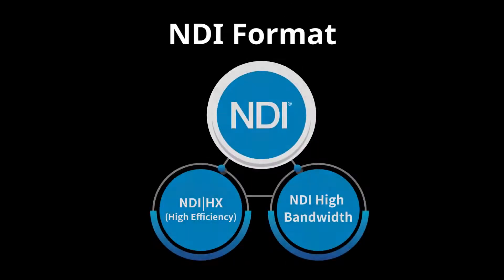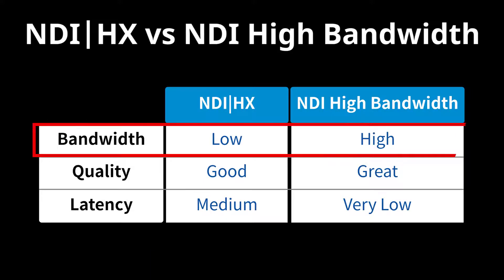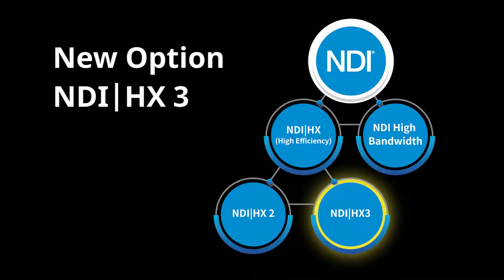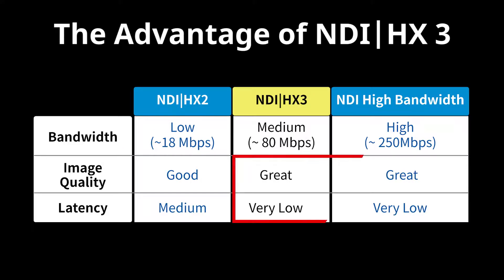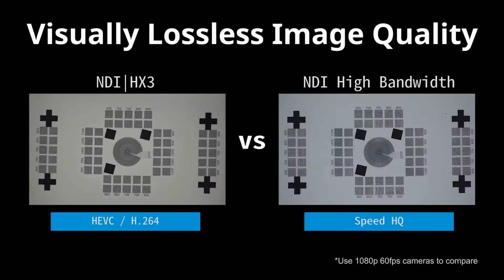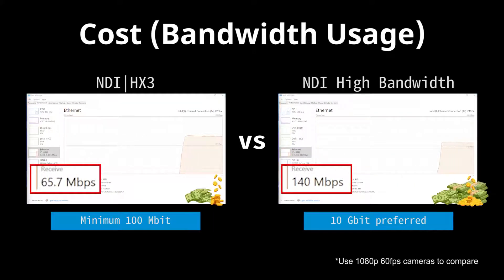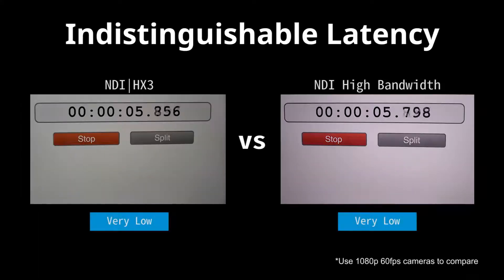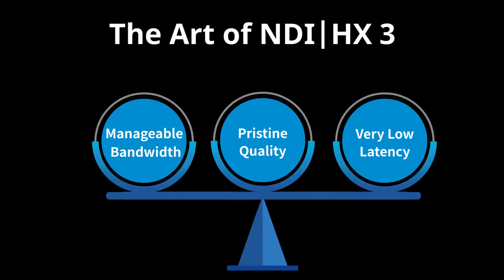[3minAV] What is NDI|HX 3? | Lumens ProAV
Episode 4 is about NDI®|HX 3, the exciting new version of the "High Efficiency" video over IP protocol. NDI|HX 3 delivers extremely high-quality video over Ethernet networks. It transmits video at very low latency and with moderate bandwidth consumption. NDI|HX 3 delivers the perfect balance of bandwidth and quality.